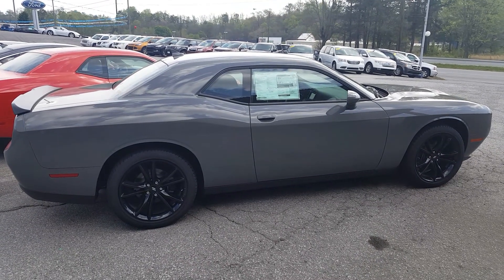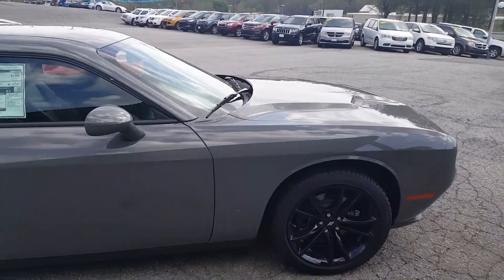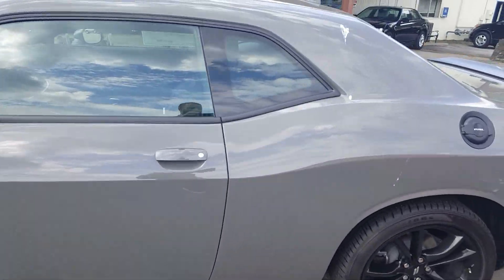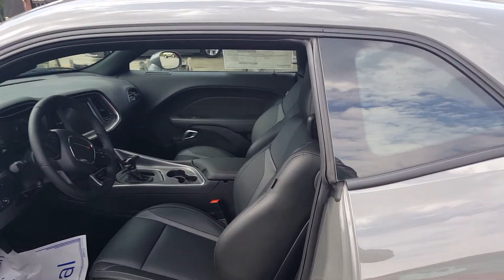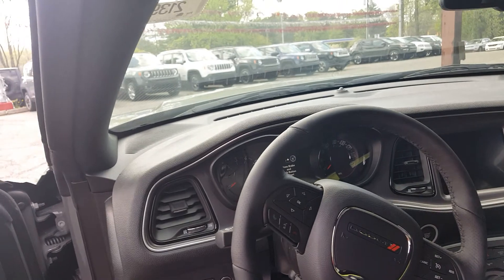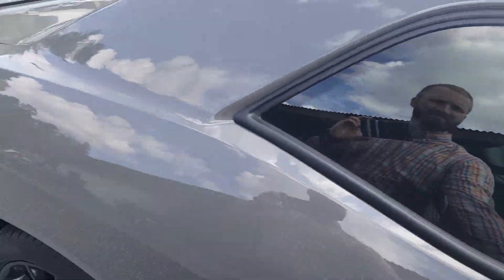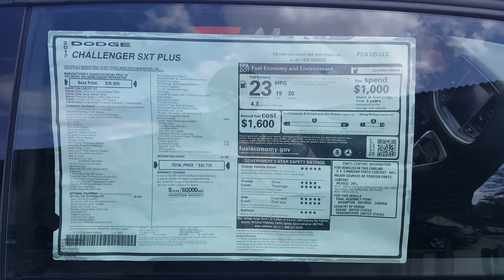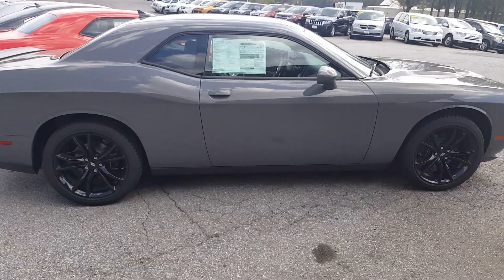2017 Dodge Challenger SXT Plus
2017 Dodge Challenger SXT Plus Black Top package